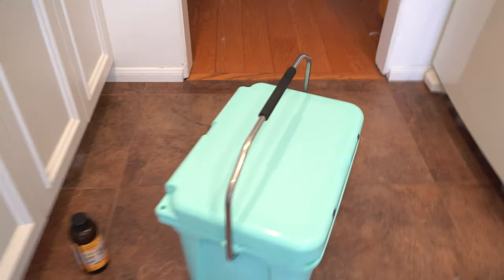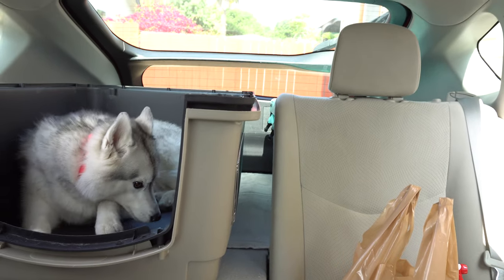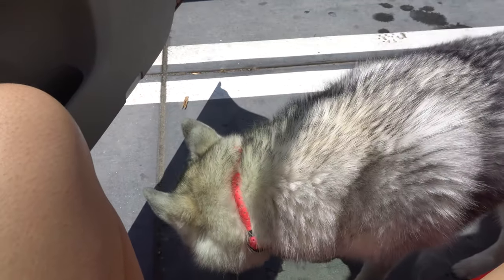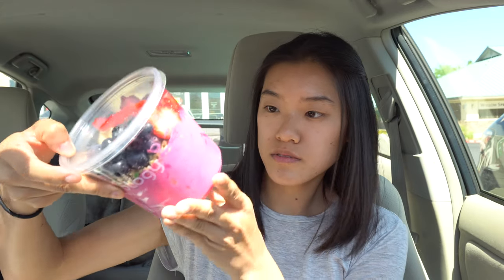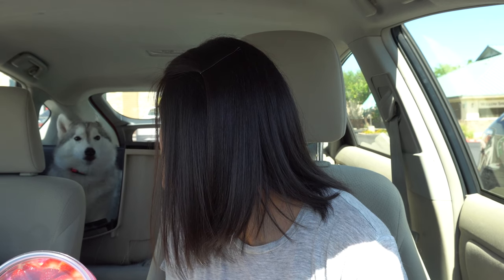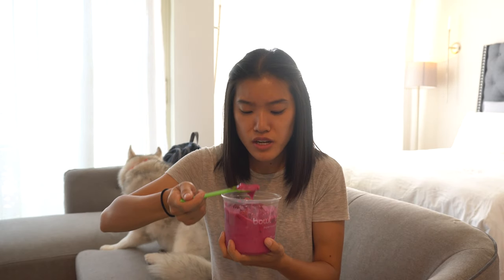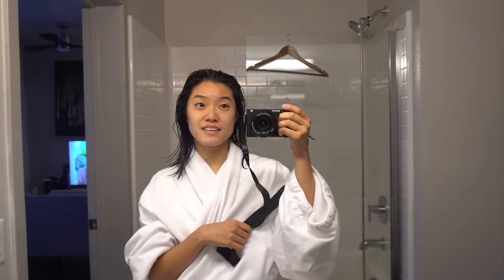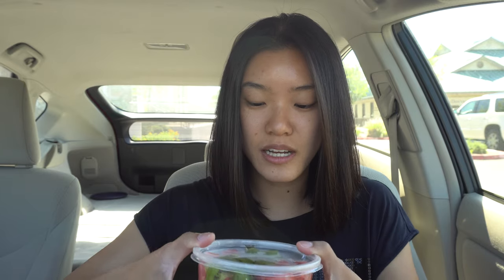My Trip to Vegas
-- Links! --